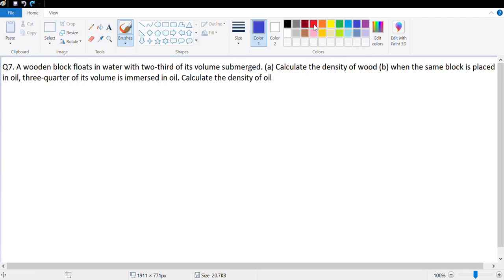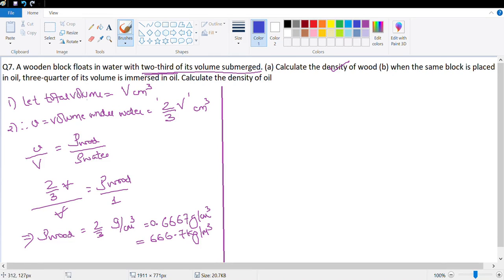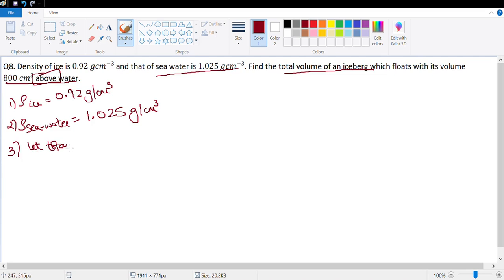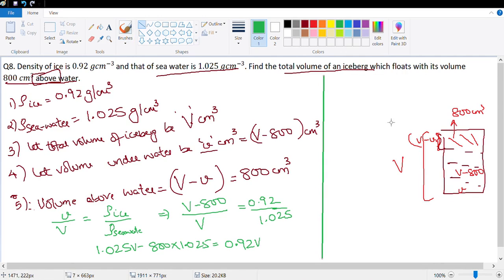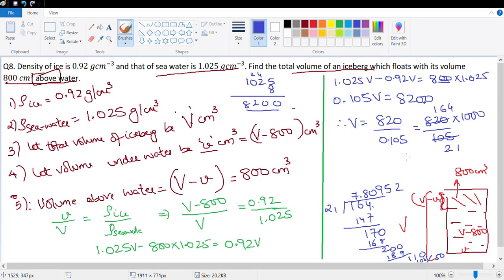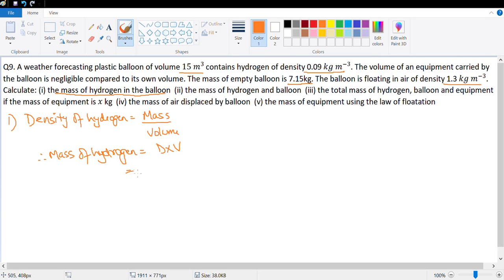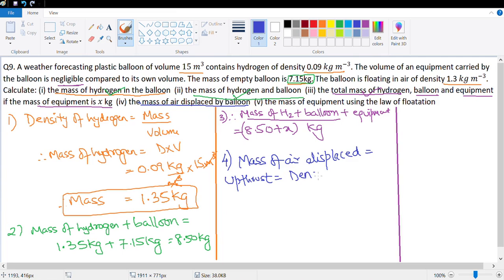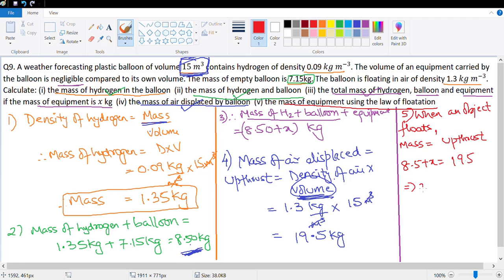Class 9 Physics Upthrust Ex 5C (part 3 of 3)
ICSE
Class 9
Concise Physics
Selina Publications
Chapter 5
Upthrust in Fluids, Archimedes' Principle and Floatation
Ex 5C